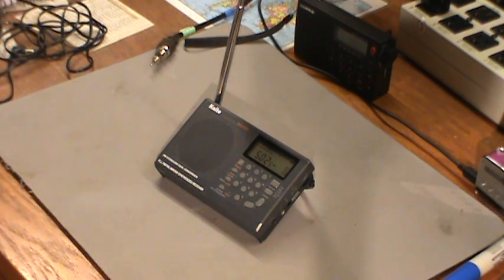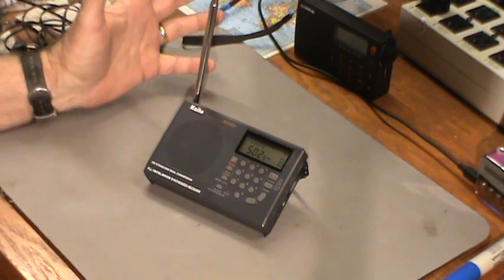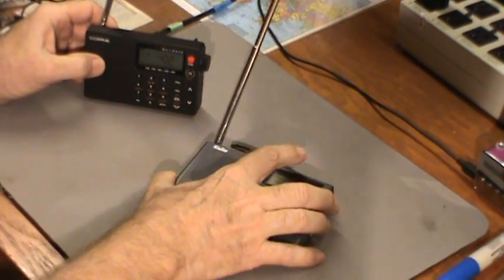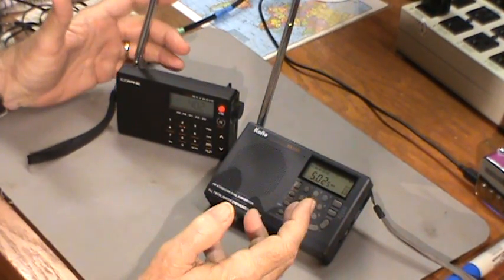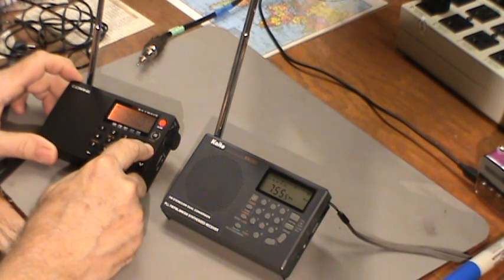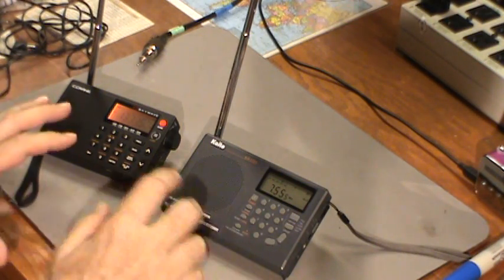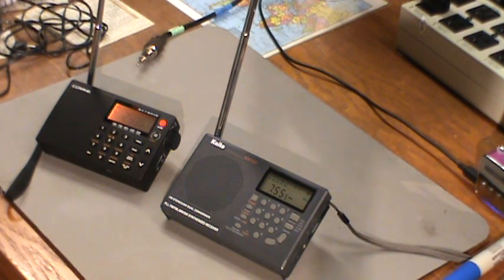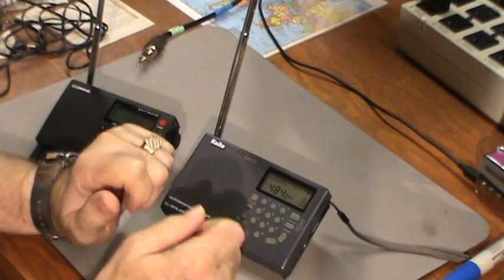TRRS #0535 - Kaito KA1101 Reception Tests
The final step in reviewing the Kaito KA1101 shortwave radio is reception testing.  I do not test the AM/FM functions as almost any $4 radio will do a good job of those bands.  I used the CCrane Skywave radio for comparisons.   With its dual conversion technology, this radio should be a very sensitive shortwave radio.  Let's take a look.